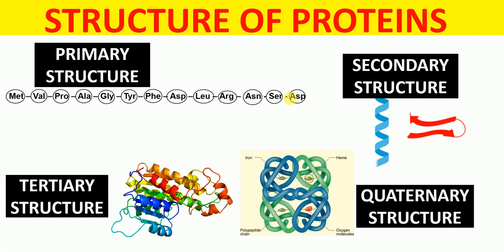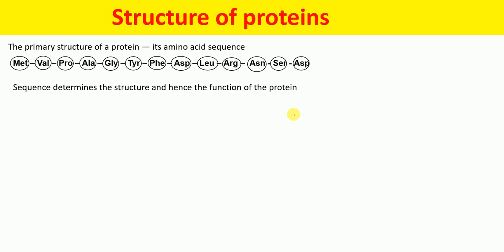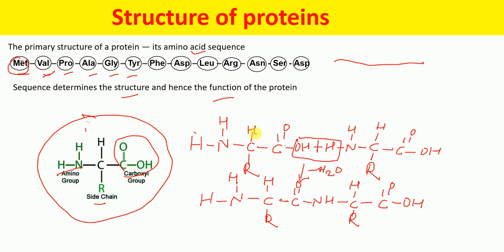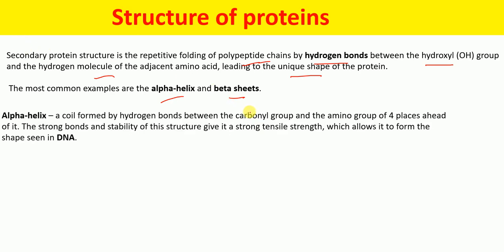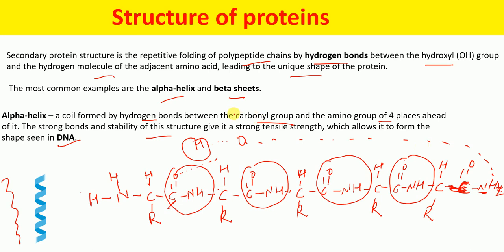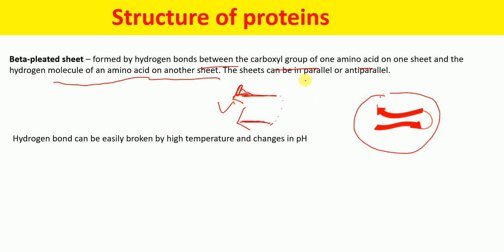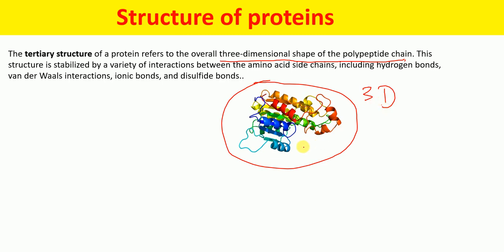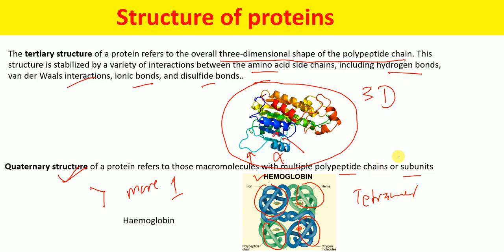Quickly understand Structure of protein | Primary | Secondary | Tertiary | Quaternary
Structure of protein | Primary | Secondary | Tertiary | Quaternary |

This video lecture describes in detail about primary, secondary, tertiary, and quaternary structures of proteins. The four types of protein structures have been described in details in this video.

1. Primary structure: Sequence of amino acids

2. Secondary structure: Localized folding: alpha helix and  beta sheet

3. Tertiary structure: 3D structure

4. Quaternary structure: Interaction of more one subunit

Biology Lectures is a research organization with the mission of providing free, world-class education for anyone, anywhere. We offer quizzes, questions, instructional videos, and articles on a range of academic subjects, including biology, microbiology, pharmacology, bioinformatics, immunology, biochemistry, anatomy and physiology,  and many more.